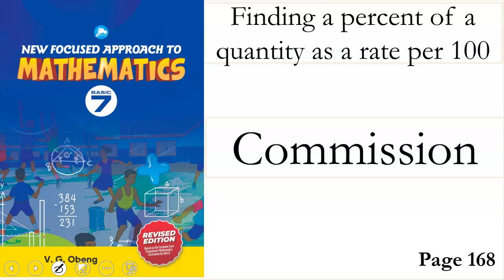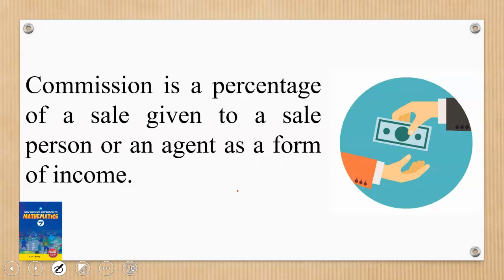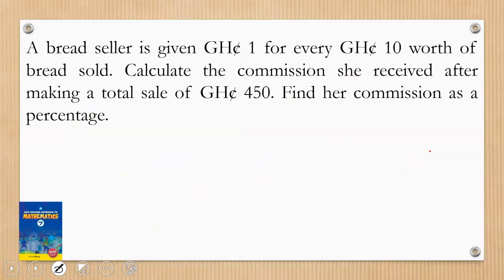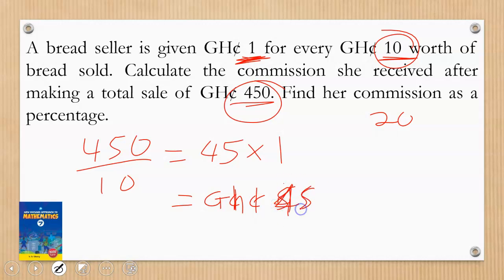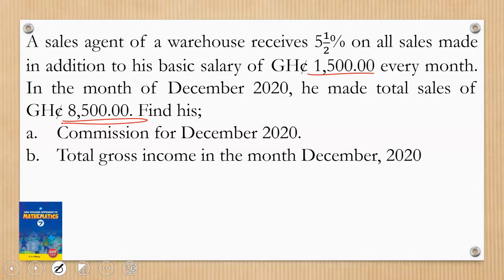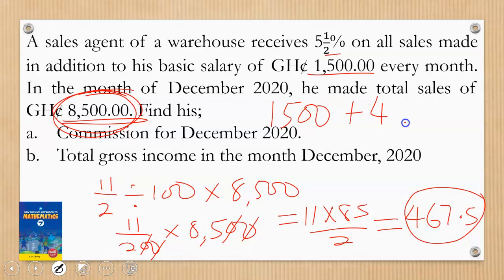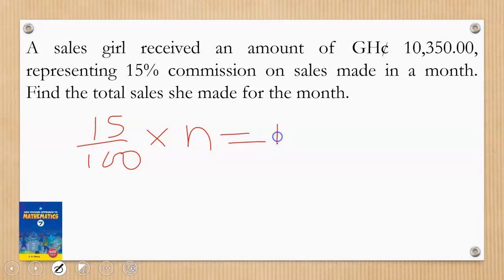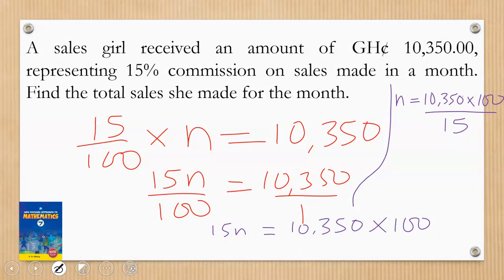Commission 168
This is New Focused Approach to Mathematics video lesson on commission